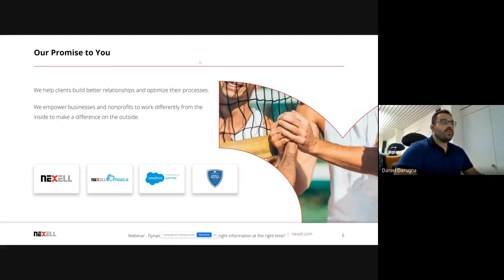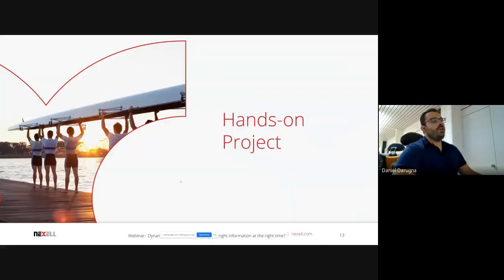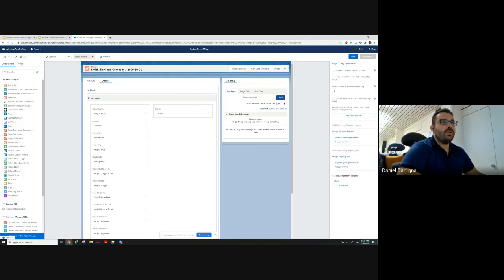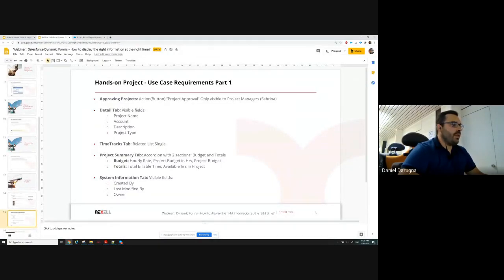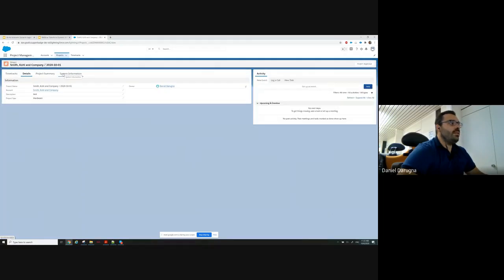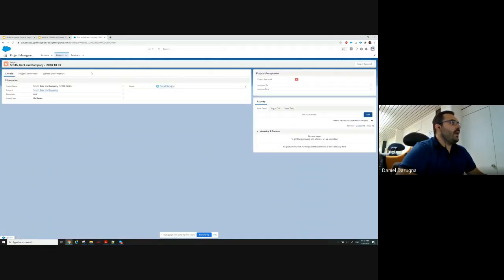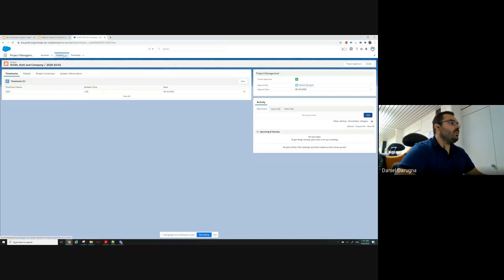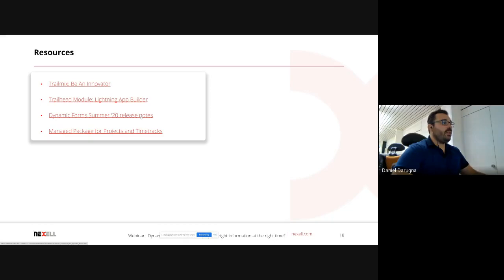Nexell Webinar - Salesforce Dynamic Forms - 06.10.2020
A webinar about the great Salesforce feature "Dynamic Forms" and how to display the right information at the right time.